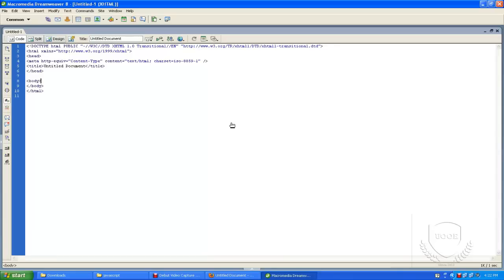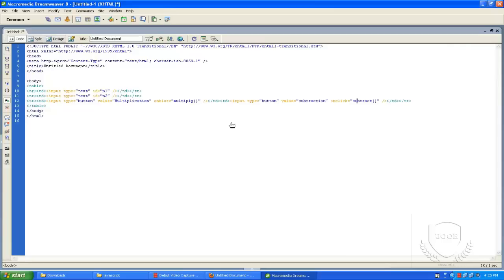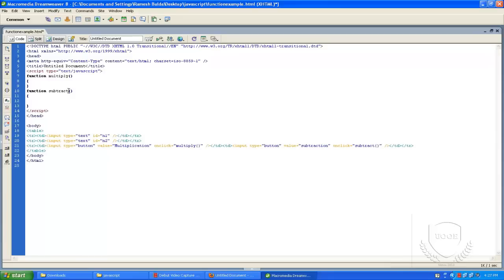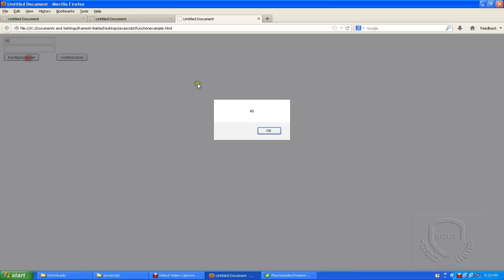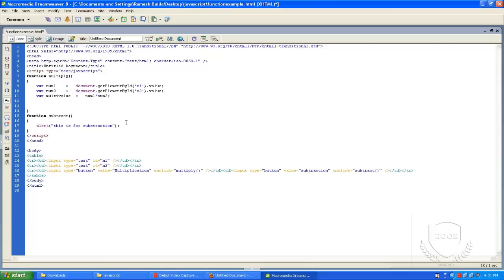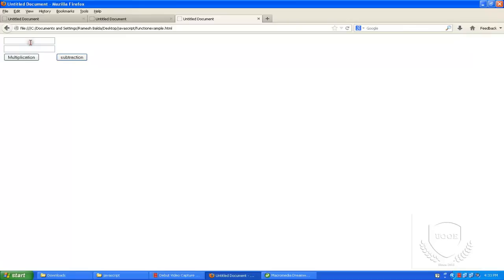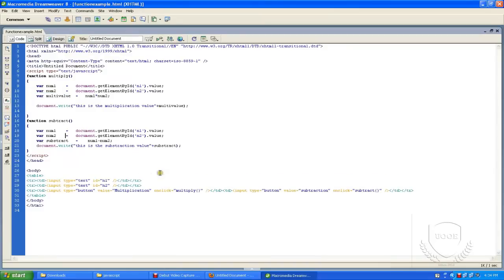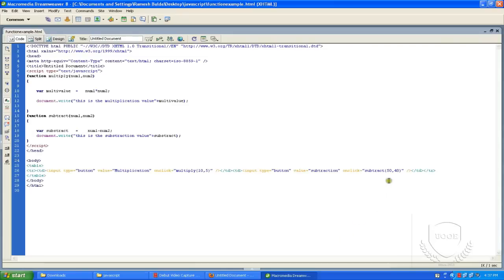18.Functions with real time example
function and arguments simple real time examples